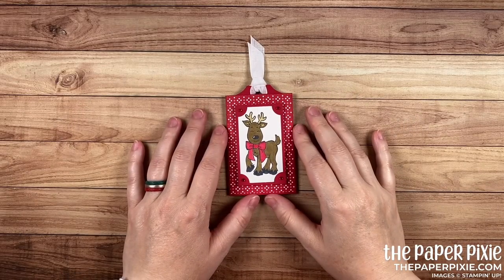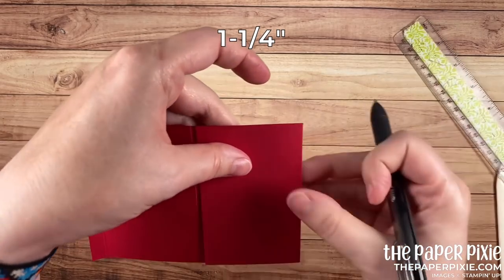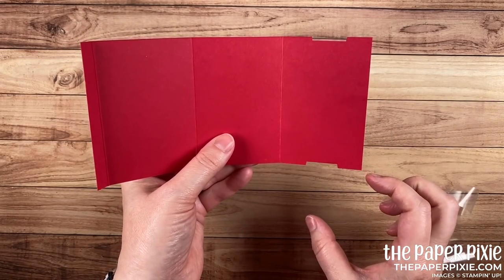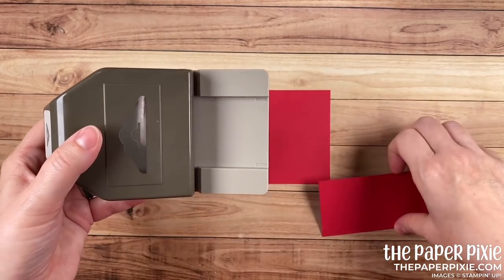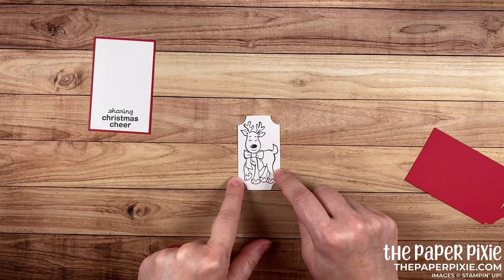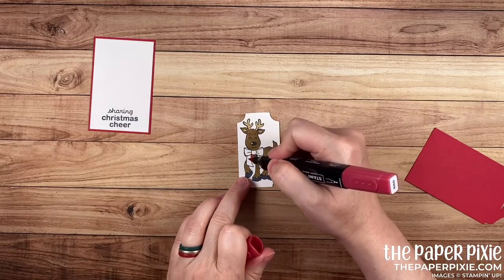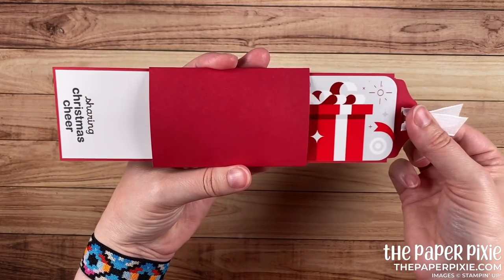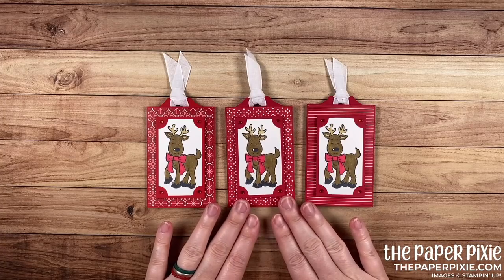Double Slider Gift Card Holder Tutorial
This is a double slider gift card holder featuring the Warm & Toasty stamp set! This thing is magic and I can't wait to share this double slider gift card with you!